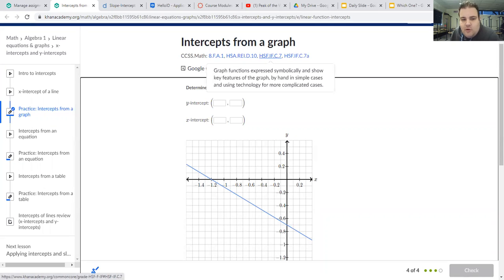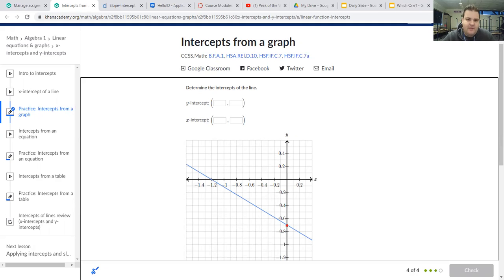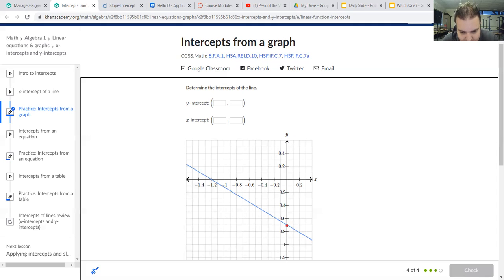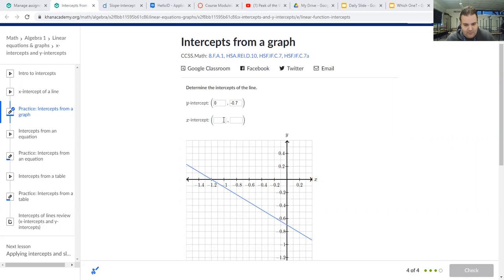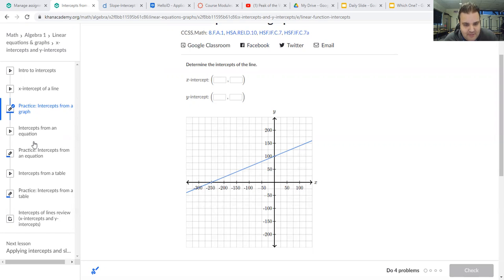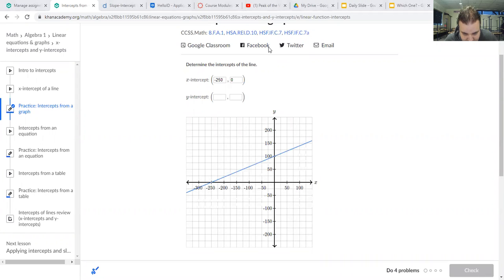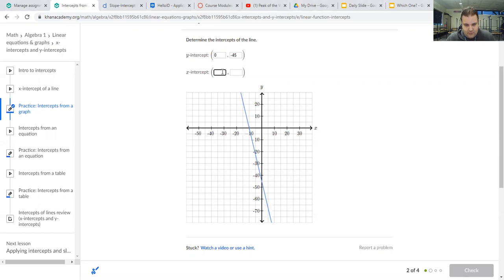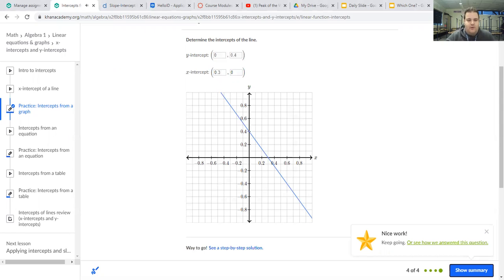Khan Academy - Intercepts from a Graph - Support